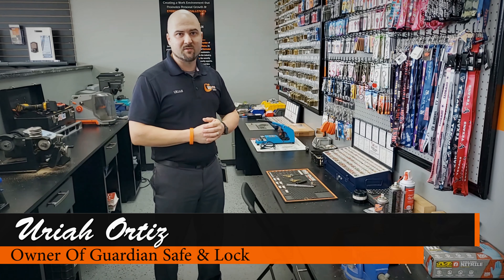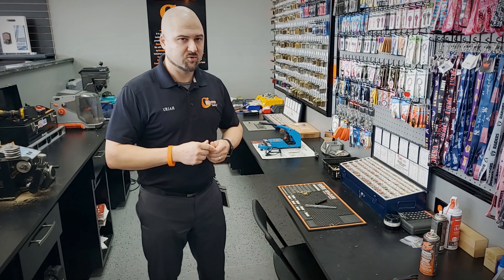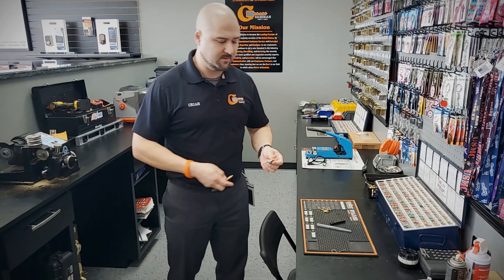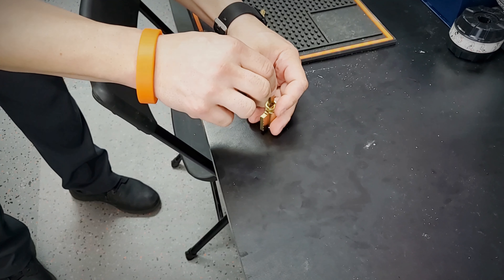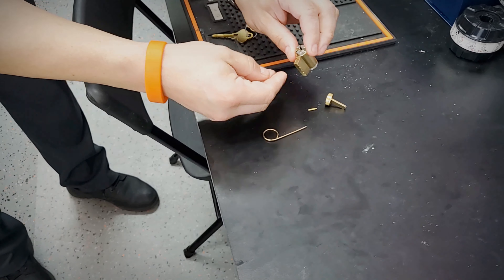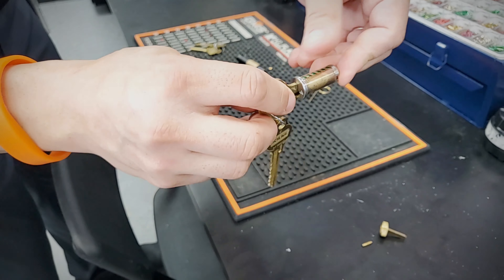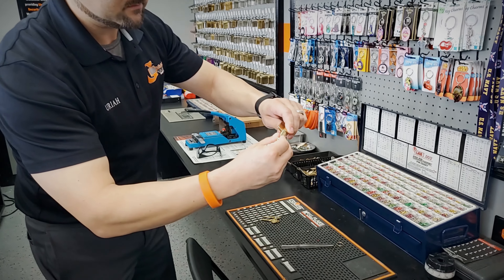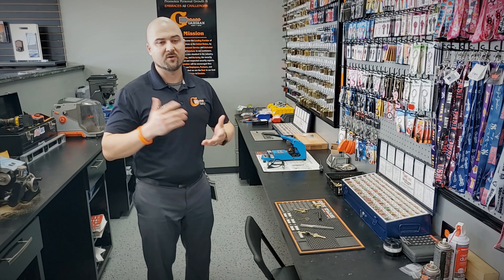How To Rekey A Schlage Everest Lock Cylinder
Schlage Everest isn't just an SFIC system. In this video, Uriah discusses the benefits of a standard Schlage Everest system and shows you how to rekey Schlage Everest lock cylinders.

Schlage Everest is a system of keys that include "side-biting" in order to increase the security of your door by making it more lock and bump resistant. The rekey process is very similar, but there are a few small differences and details to look out for.

Even Schlage Everest can be rekeyed to work a master key system!

How do you know you're hiring a legitimate locksmith and not a scammer?